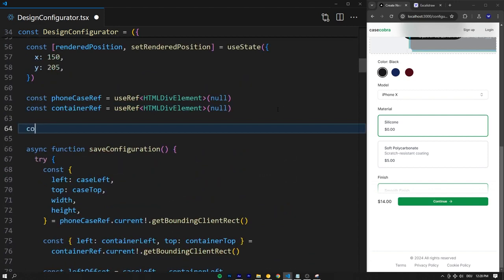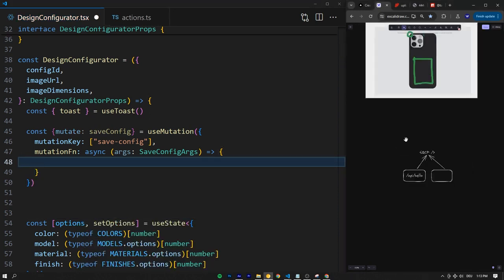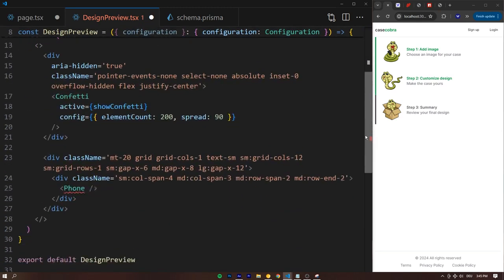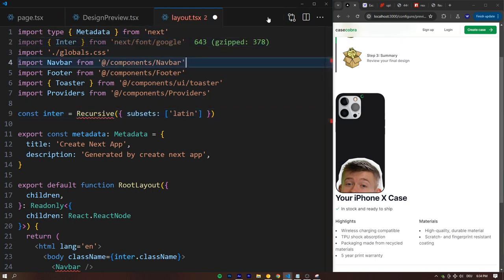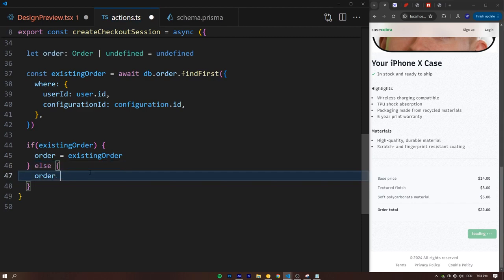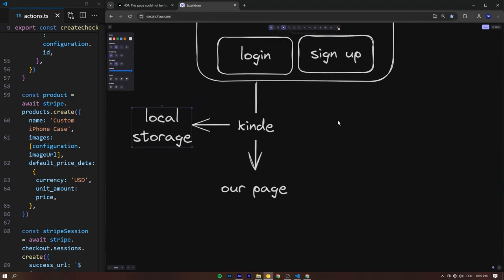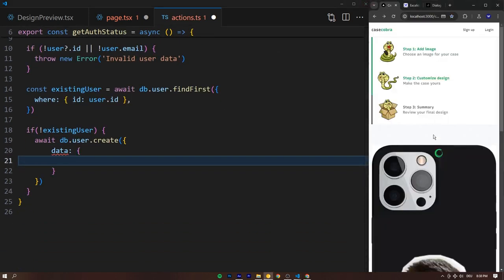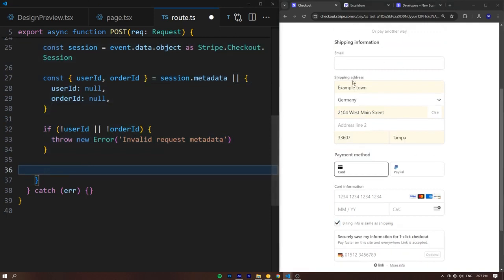Build a Complete E Commerce Shop with Next js 14, для перевода яндексом 3 из 4